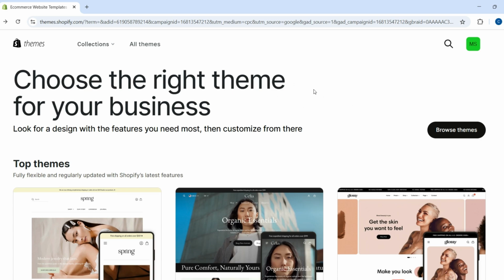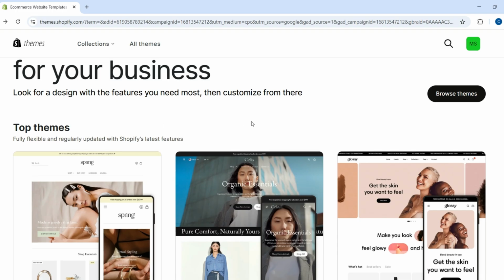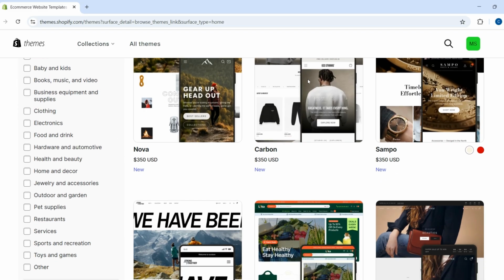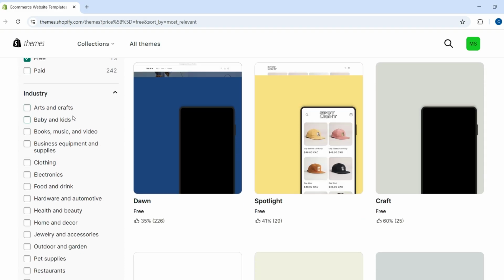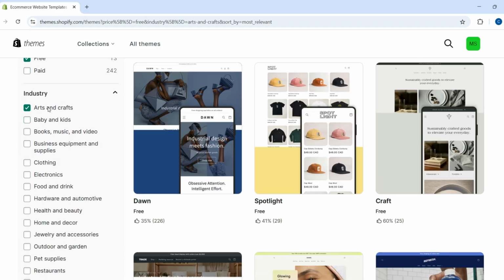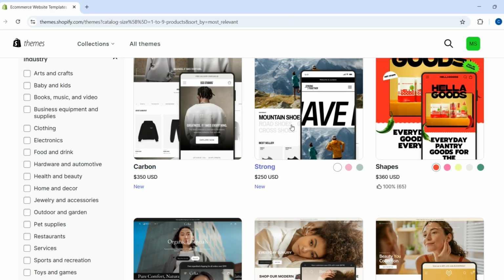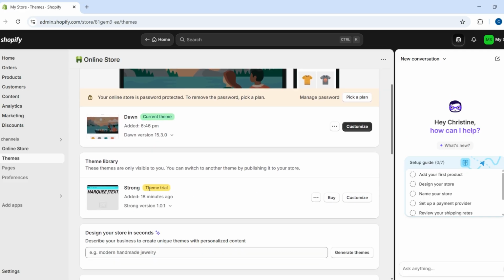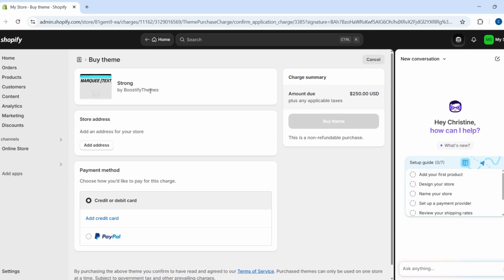How to Buy Shopify Themes 2025 (FULL GUIDE)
Looking to upgrade your Shopify store with a premium theme? In this step-by-step tutorial, you’ll learn how to buy Shopify themes from the official Shopify Theme Store and trusted third-party sources.

We’ll guide you through browsing themes, checking demo previews, purchasing securely, and adding the theme to your Shopify dashboard. You’ll also learn how to choose the right theme based on features, layout, and your niche. Stay until the end for tips on avoiding low-quality themes and maximizing performance!